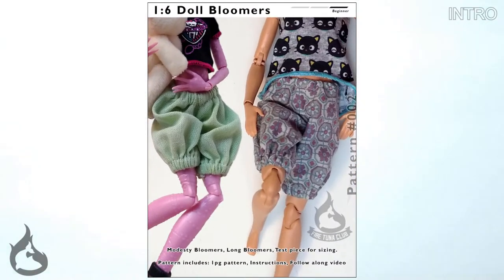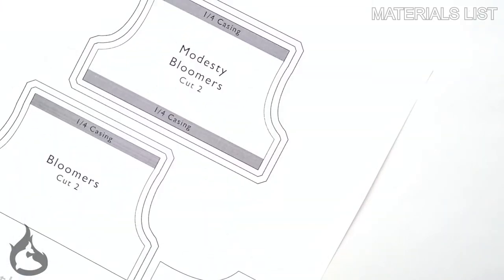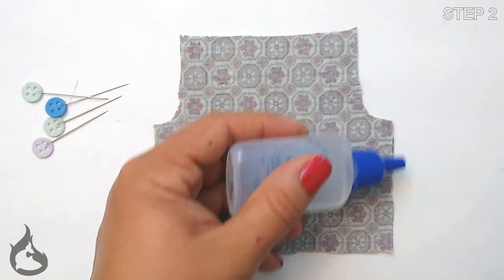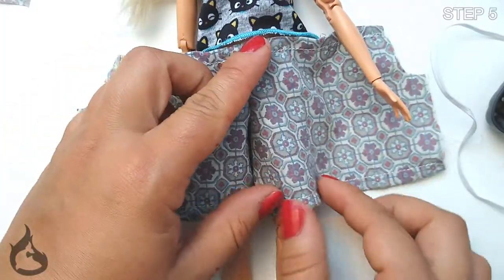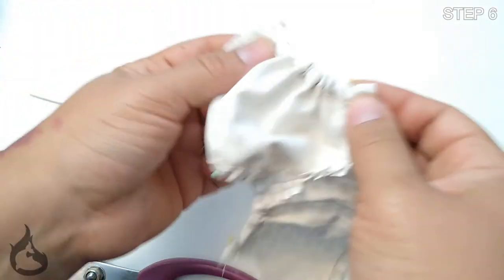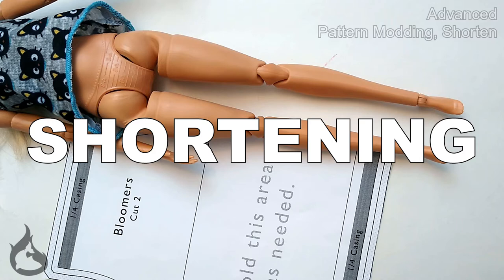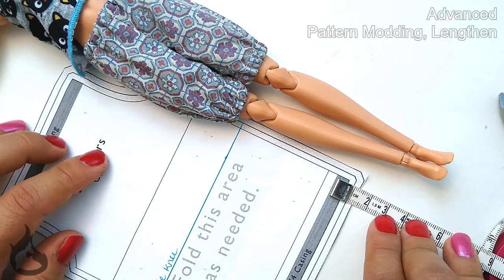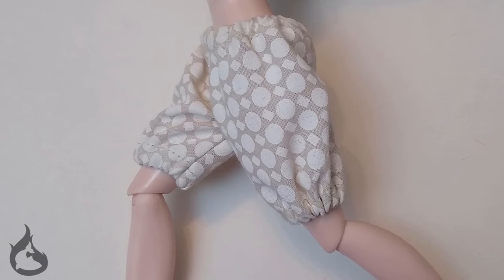DIY Doll Bloomers for 1:6 Dolls, Free Pattern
Pattern Follow Along Video for the 1:6 Doll Bloomer Pattern.

Head over to the new FireTunaClub blog to download the pattern.

This pattern was created by me and modified over the course of several projects and drafts. I've attempted to iron out all the issues, but if you find any or have any questions place leave a comment and I'll do my best to get back to you soon!

My 'ironing' out the details was also why there are 3 different bloomers in the video and that the pattern featured in the video does not look like the final project.

-Kat

Supply List:
Fabric
⅛ Elastic
Fabric Scissors
Paper Scissors
Pins
Iron
Marking Pen or Chalk
Needle & Thread or Sewing Machine
Tapestry/Blunt Needle & Thread
Doll for sizing
Ruler